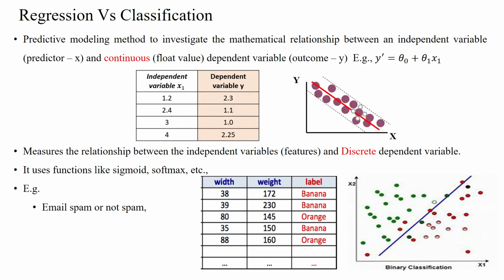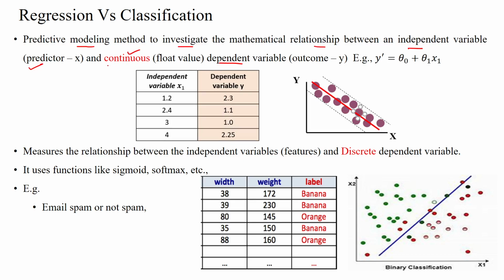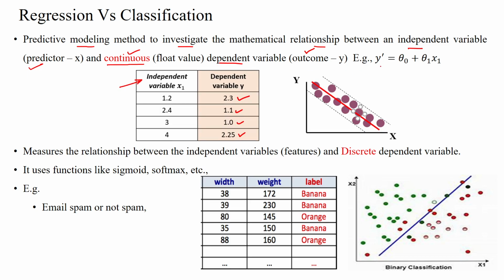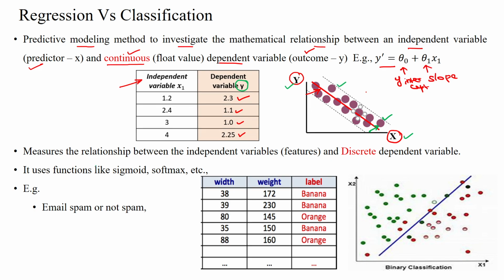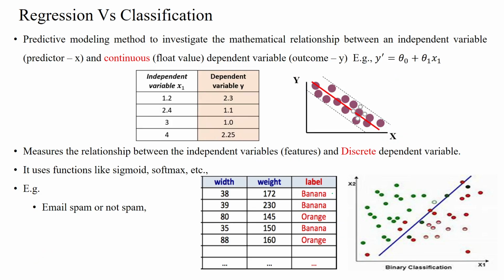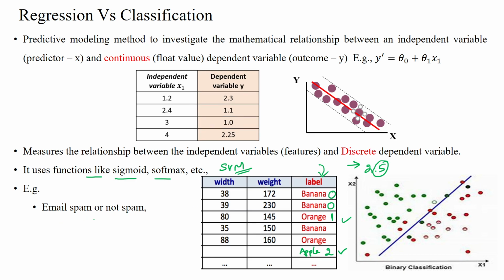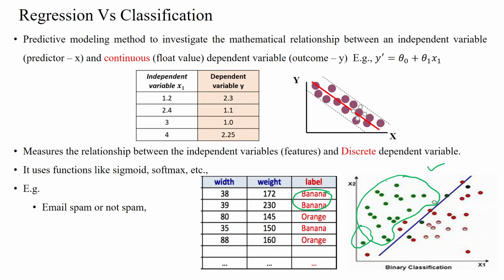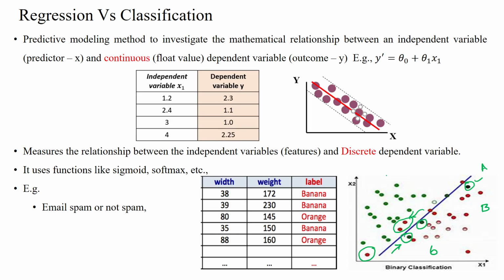38 Regression Vs Classification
Predictive Analysis